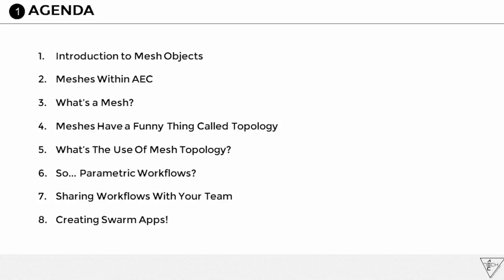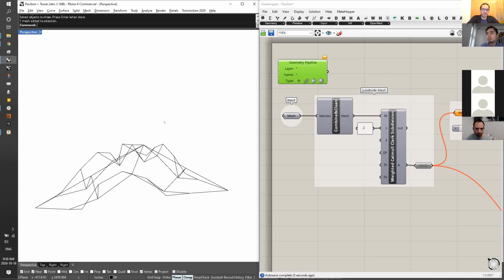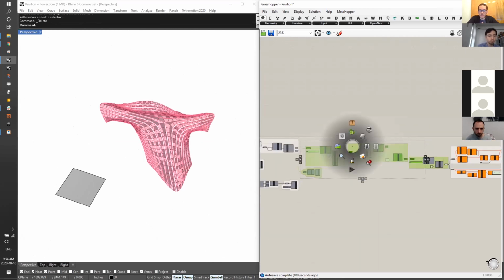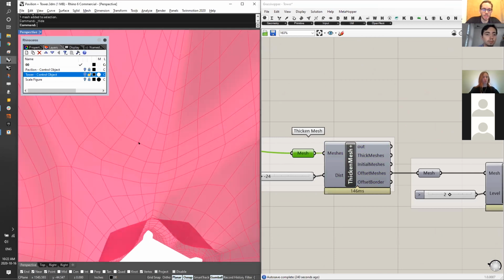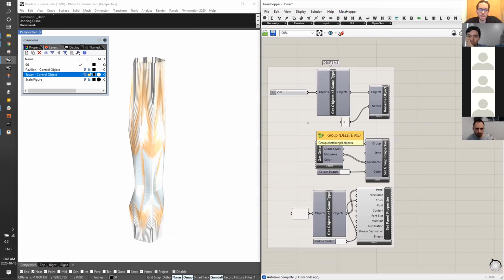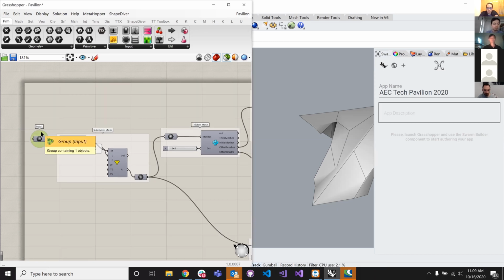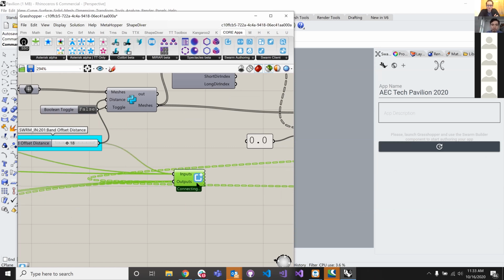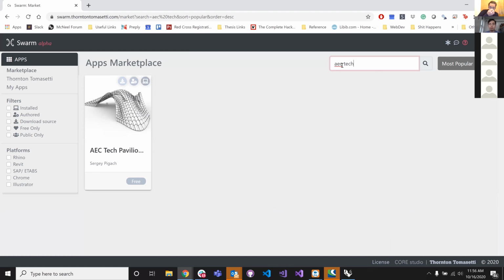Parametric Modeling Workflows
Taught by Jonathan Cortes-Rodriguez, CORE studio